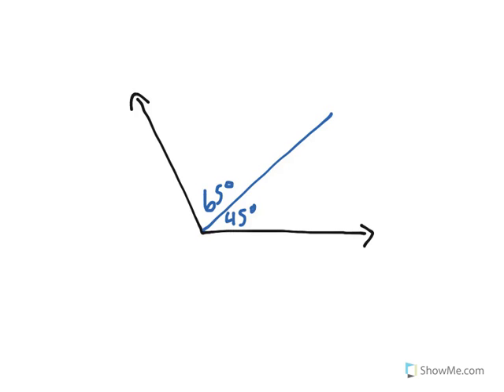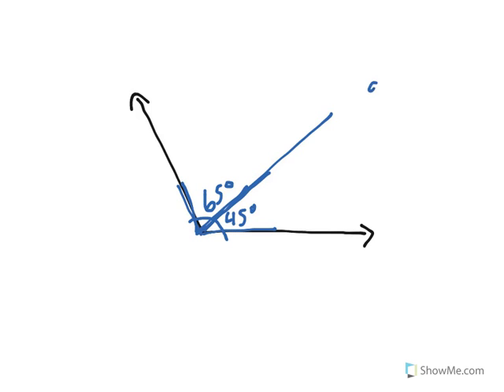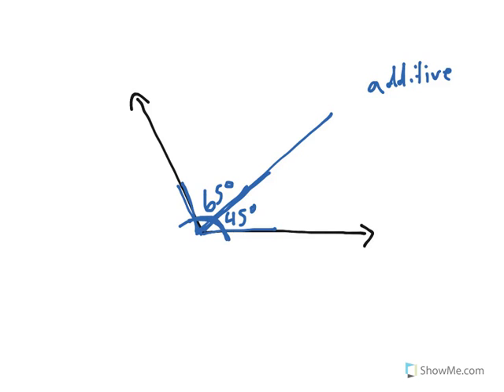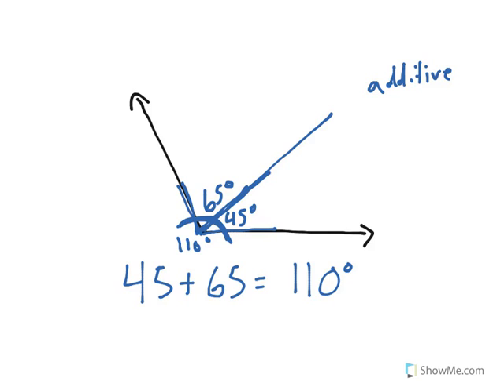[4.MD.7-1.0] Real World Angle Problems - Common Core Standard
Understand that angle measurement is additive